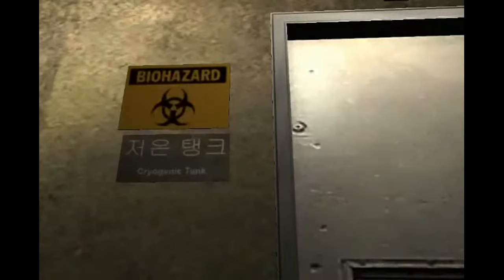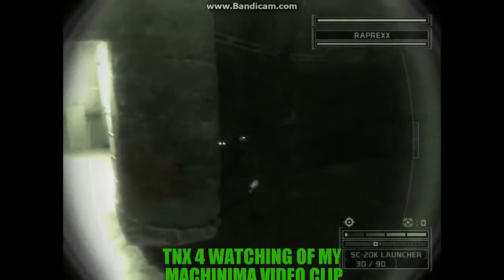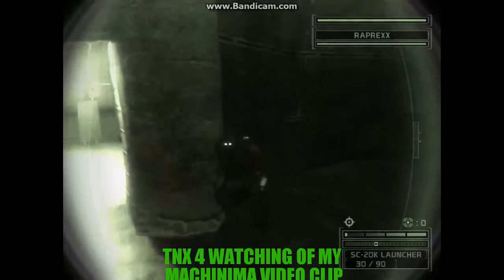Splinter Cell Chaos Theory "M-3 Machinima"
"SCCT Machinima"

Co-op mode

Mission - 3 Chemical Bunker